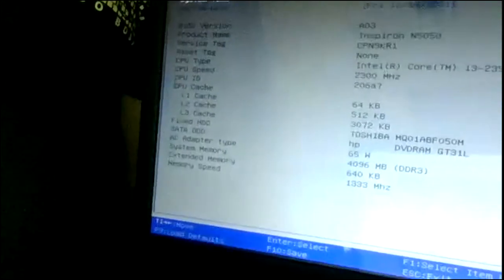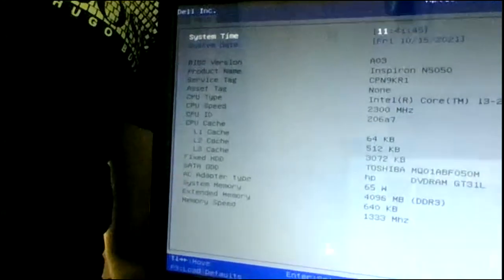Grade 07 ICT English Medium 15 10 21 Part 02